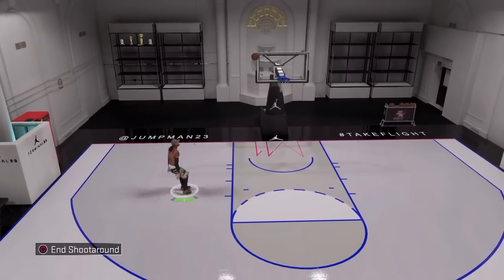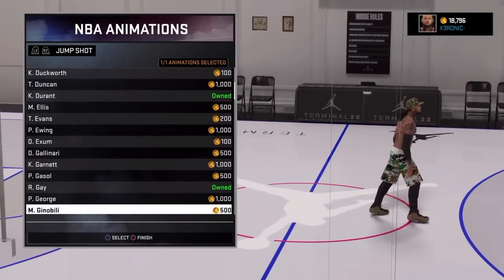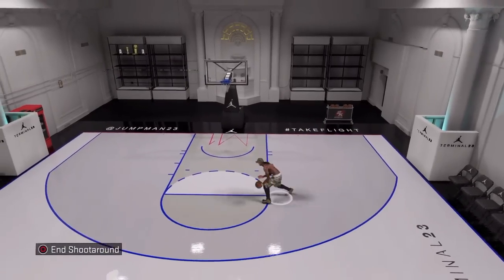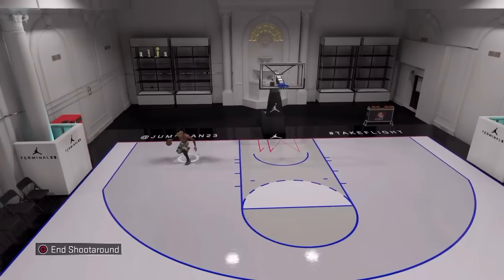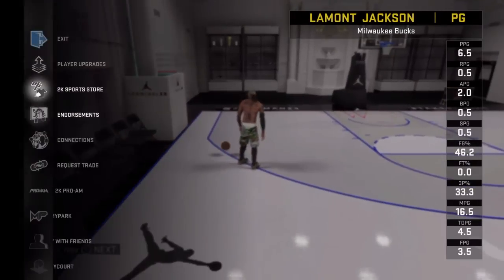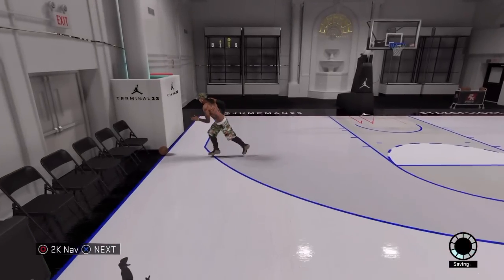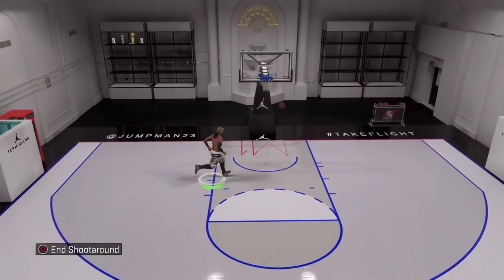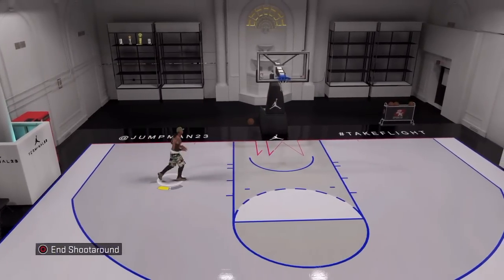Nba2k16 Shooting Tips- How To Make Every Shot Perfect Release!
7 Tips to increase your chances of getting green releases ALL THE TIME!